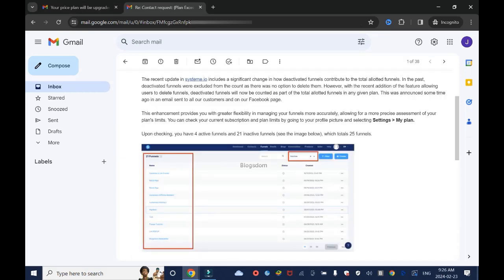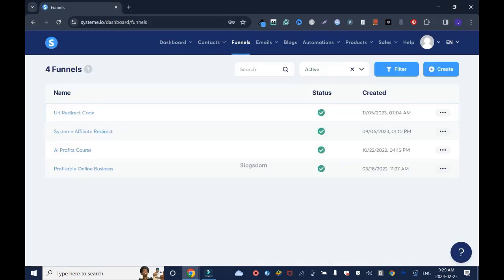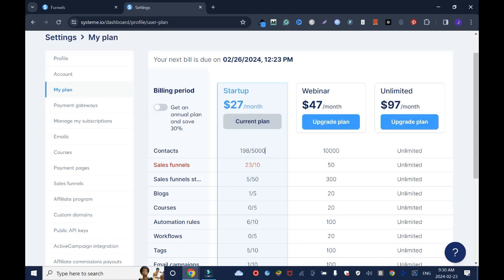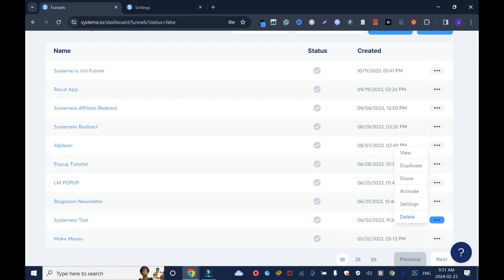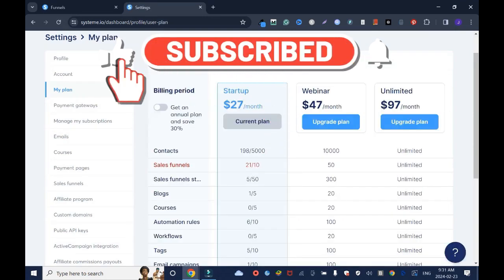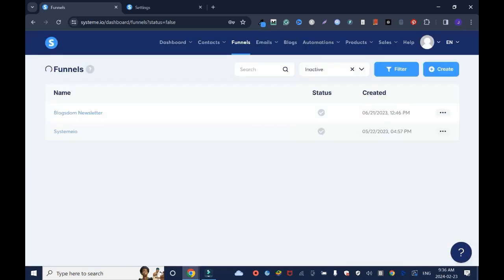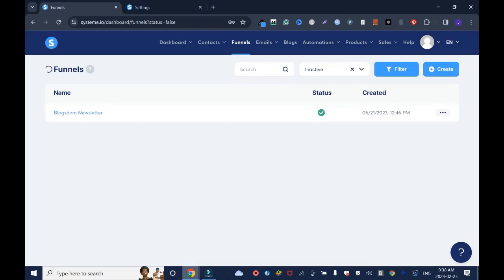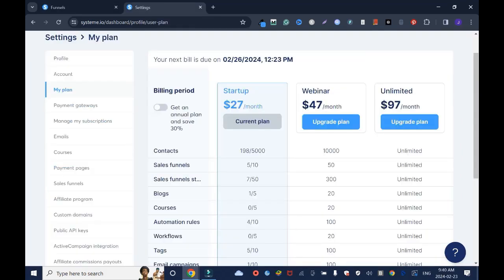How to Fix Systeme.io Exceeded Plan & Funnel (DON'T PAY MORE)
Systemeio tutorial for beginners in 2024. Watch this Systemeio video if you have exceeded plan limits. Please watch this video to deactivate and delete funnels completely for good if you no longer need them.